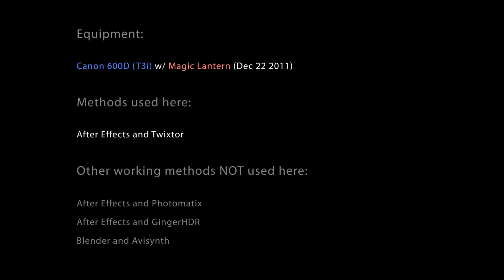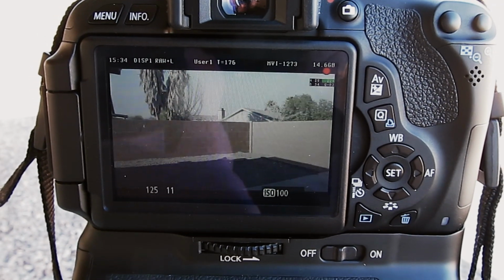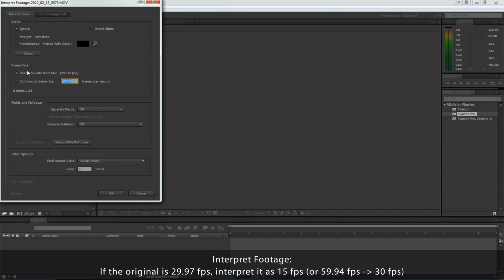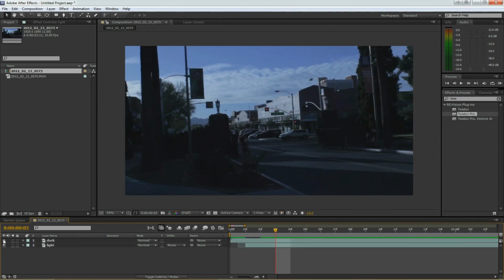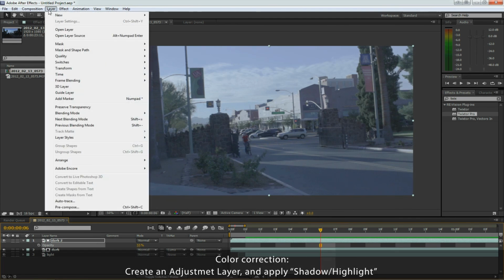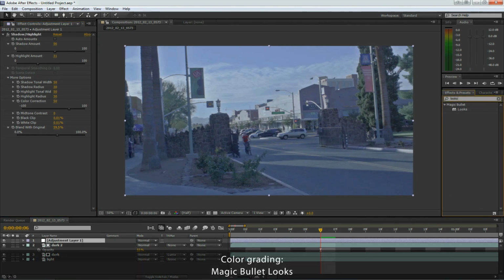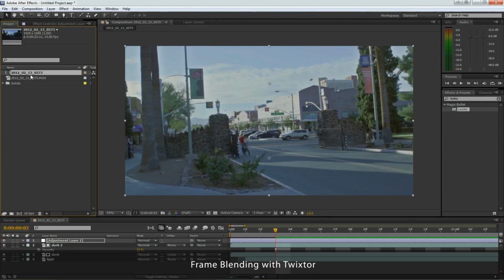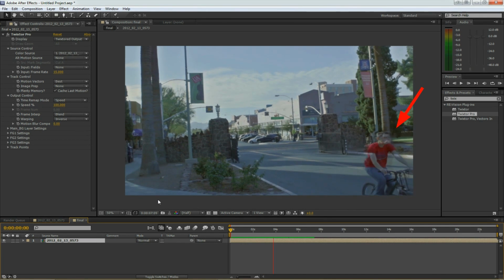After Effects Tutorial: Magic Lantern HDR Workflow (with Twixtor)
I demonstrate my Adobe After Effects workflow for Magic Lantern HDR, and address some limitations, workarounds, and alternative approaches.